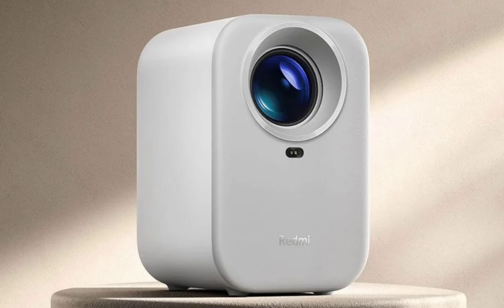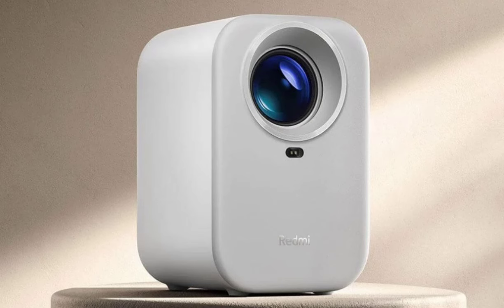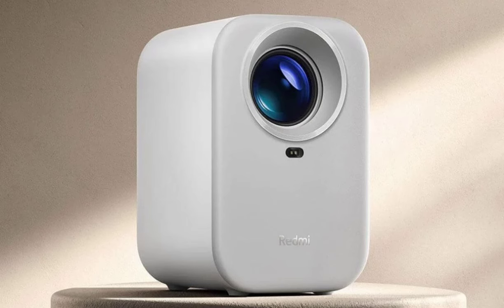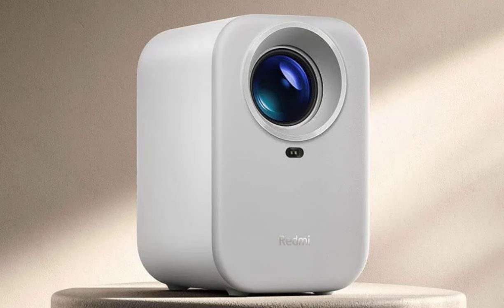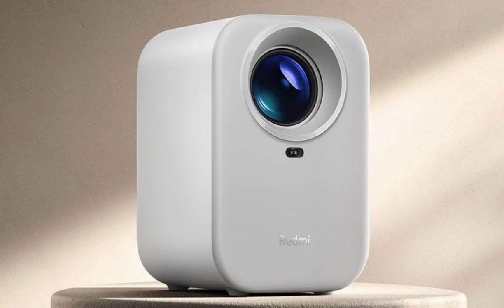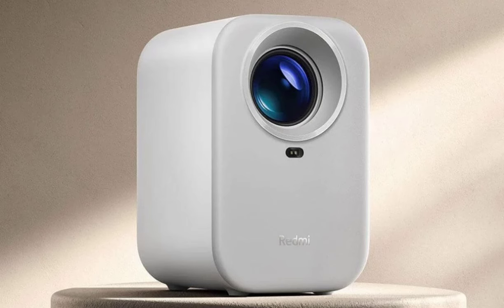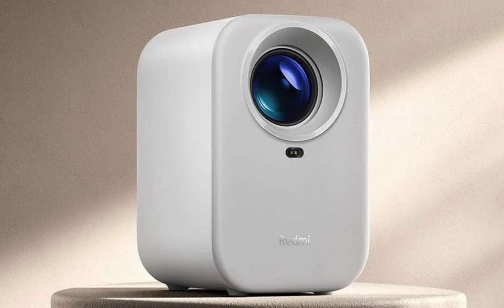Redmi Projector Lite offers 1080p resolution and AI for under $100.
Xiaomi has launched a new projector in China, called the Redmi Projector Lite. As the name suggests, it’s designed to be a more affordable option but feature-wise, it still delivers a great value.